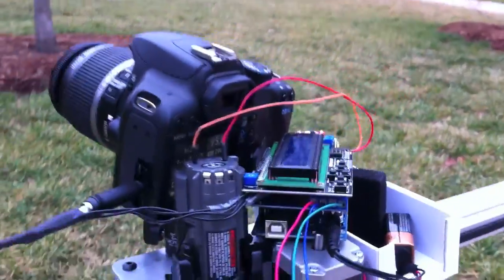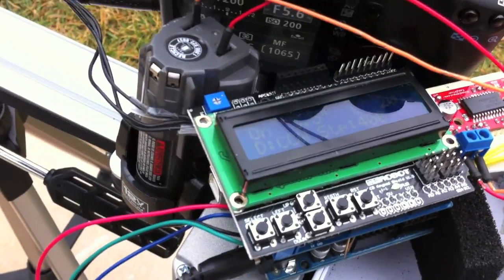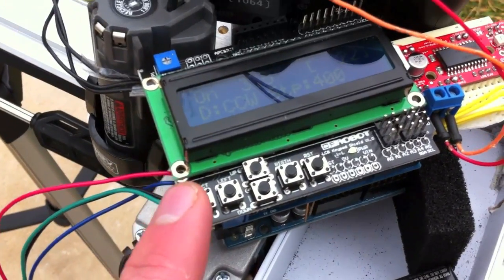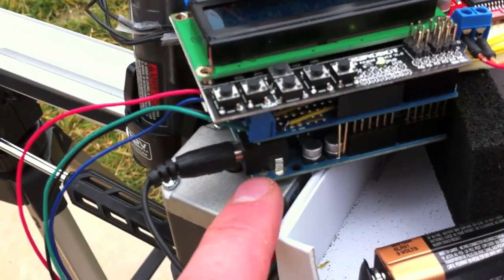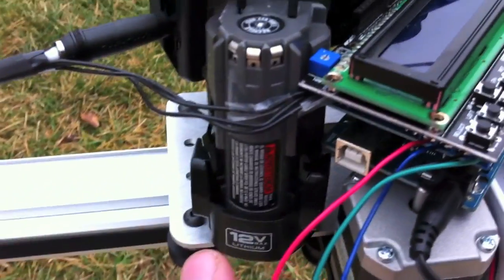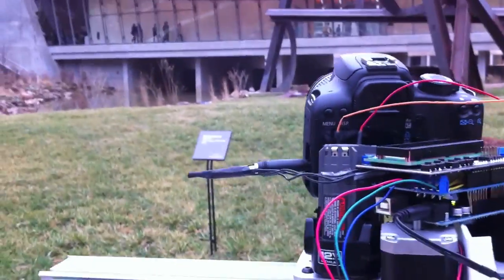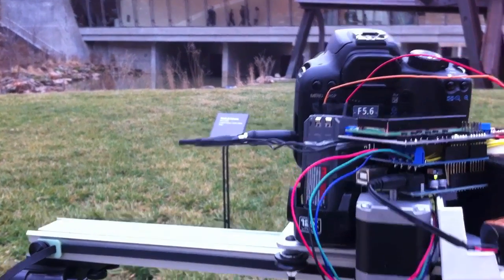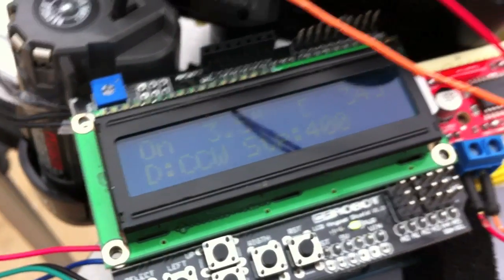miniE Motion control Timelapse dolly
Found a great open source motion control system for time-lapse photography at openmoco.org developed core-moran called miniE version 0.10. It's powered by and  Arduino, DFRobot lcd shield , and an easy driver 4.3.